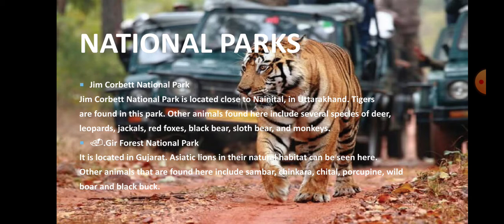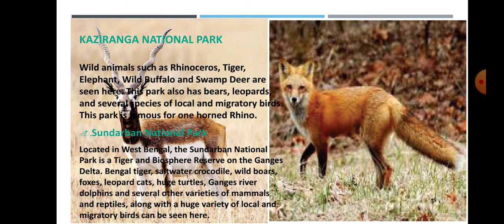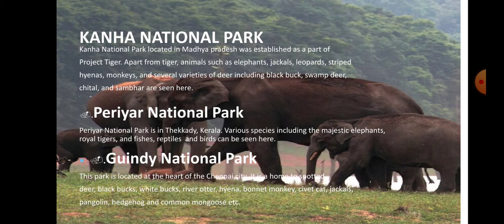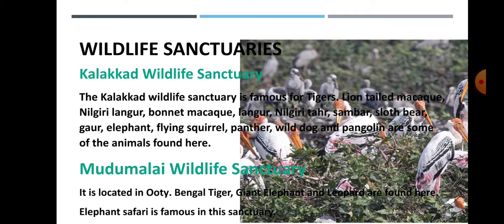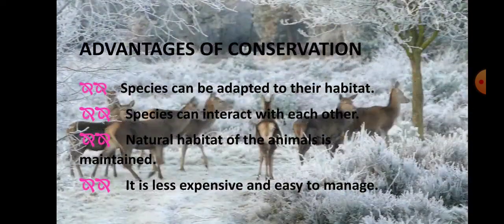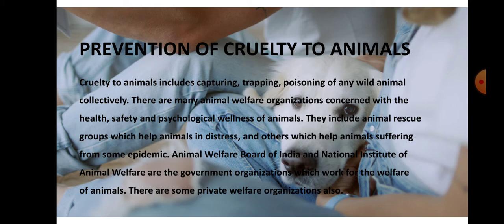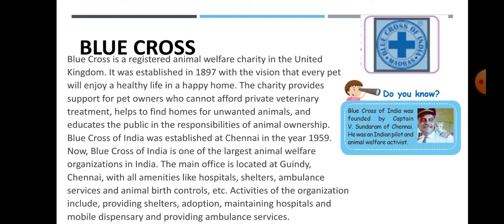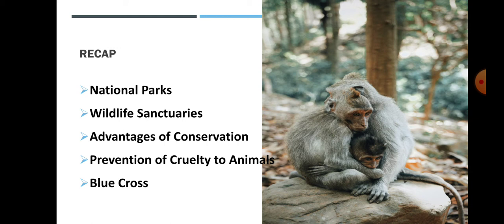5th_Science_Term_III_Unit_2_EM(Conservation of Animals-Wildlife Sanctuaries,Adv of Conservation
National Parks
Wildlife Sanctuaries
Advantages of Conservation
Prevention of Cruelty to Animals
Blue Cross